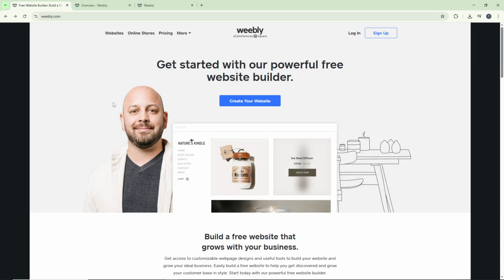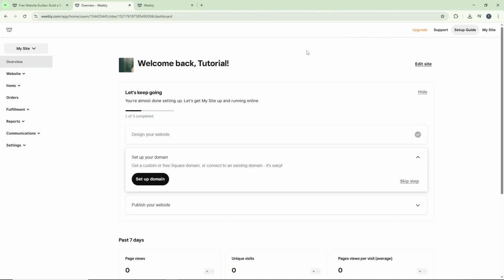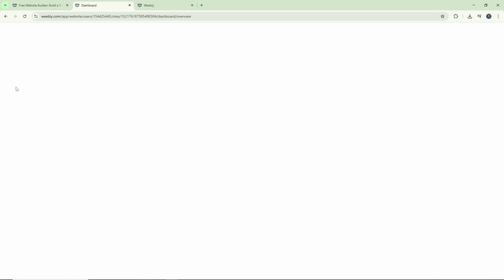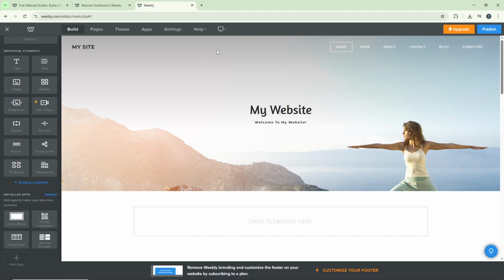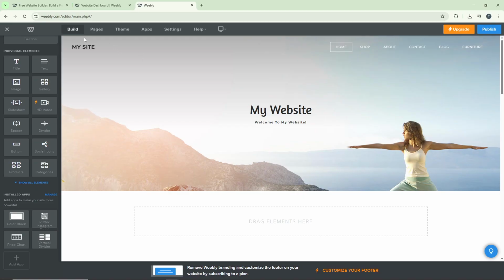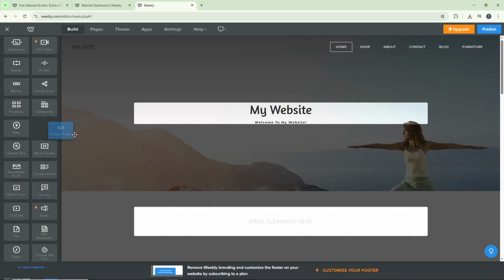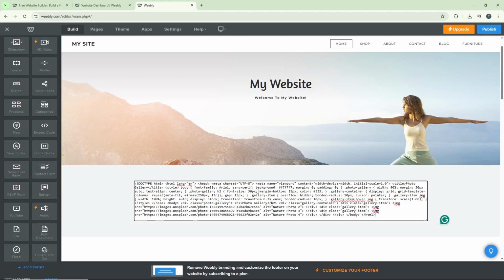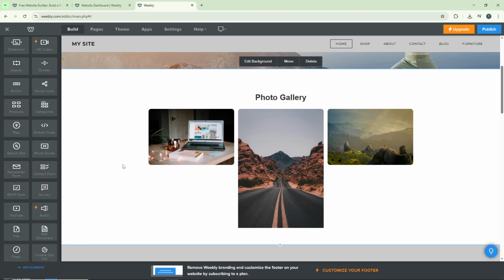How To Upload A Photo Gallery To Weebly (Tutorial 2025)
Along the way, you'll learn how to upload photo gallery Weebly, add image gallery to Weebly website, create a photo album on Weebly, Weebly tutorial upload pictures, build a picture gallery Weebly site, setup photo section Weebly pages, display images in Weebly gallery, Weebly website add image gallery, upload multiple photos Weebly tutorial, how to make a photo gallery Weebly, step by step Weebly photo gallery, Weebly tutorial add image carousel